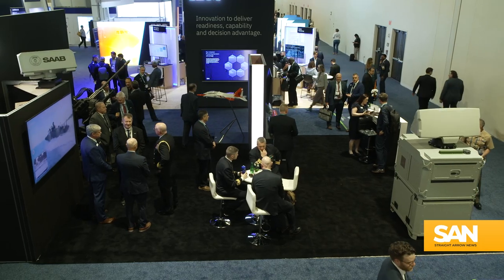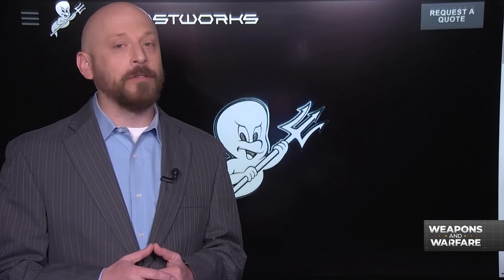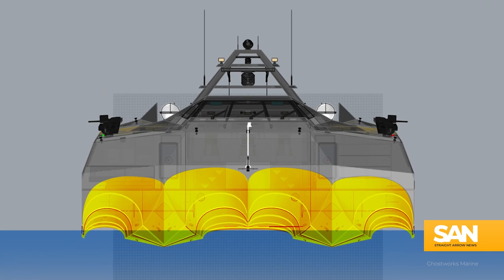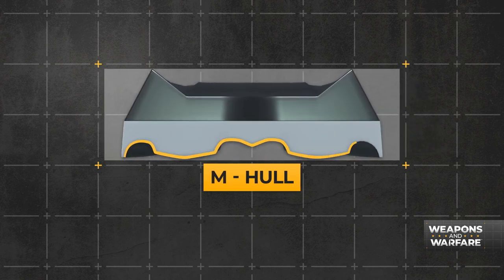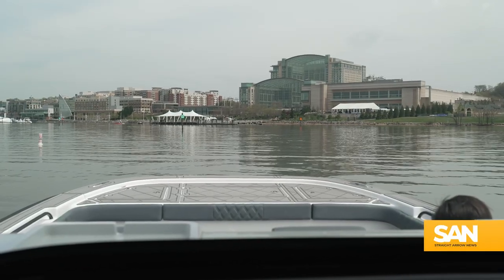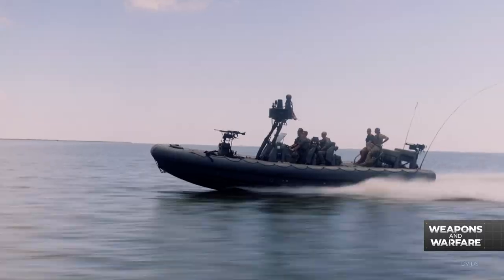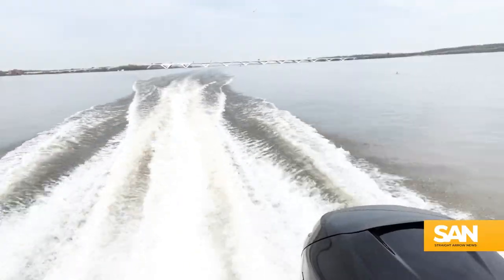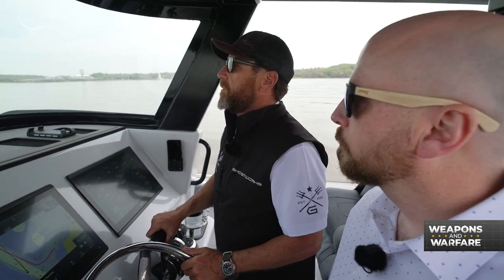Ghostworks’ racing technology could meet the military’s immediate needs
America’s military operations are constantly evolving. From boot camp to boots on the ground, SAN anchor Ryan Robertson provides in-depth coverage of international armed conflicts and the latest technological developments in weaponry worldwide. This is Weapons And Warfare.